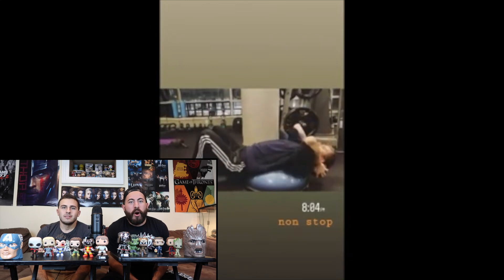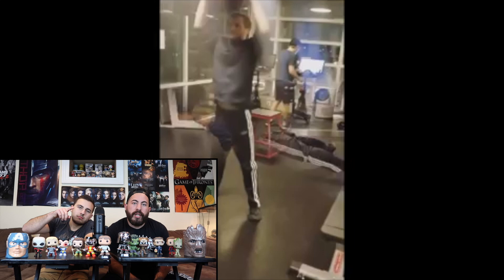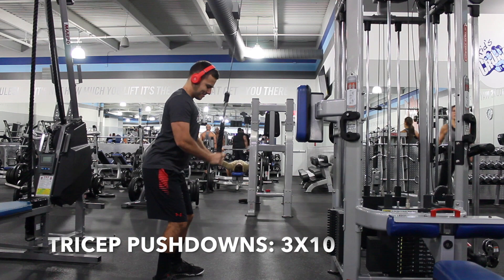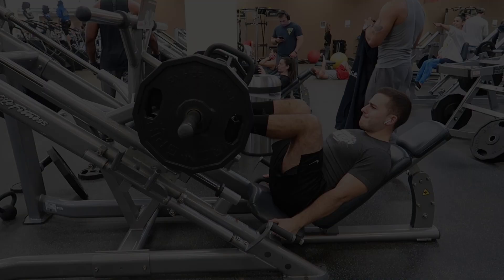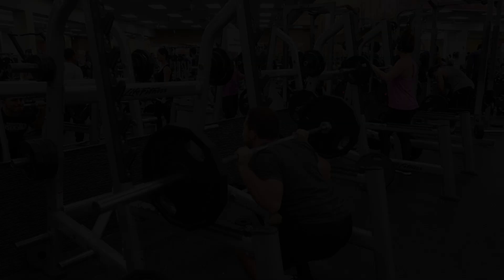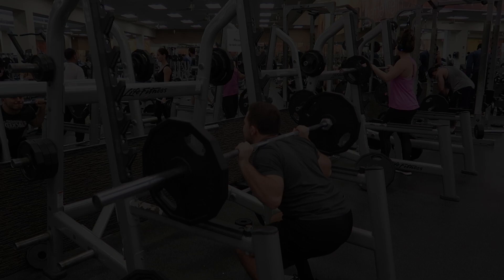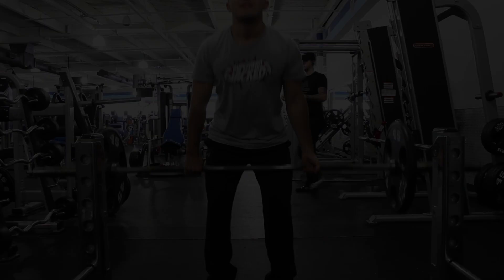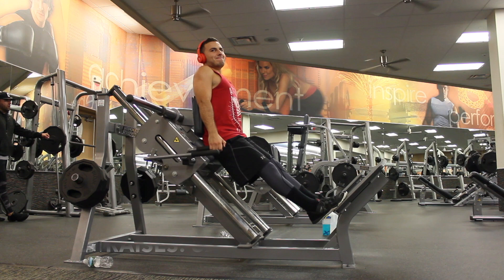Finn Jones Workout Routine Guide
- This a full, step-by-step guide for Finn Jones workout routine.  Brandon breaks down each individual exercise, rep, movement, day and body part that Jones does, in order to give you the full look into Superhero Jacked’s researched routine.

➢Skip to 1:40.